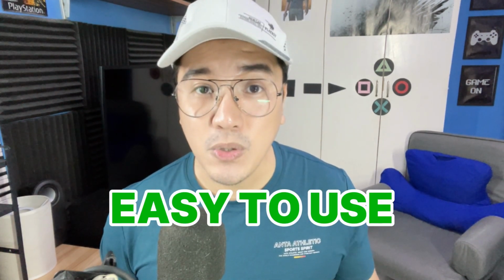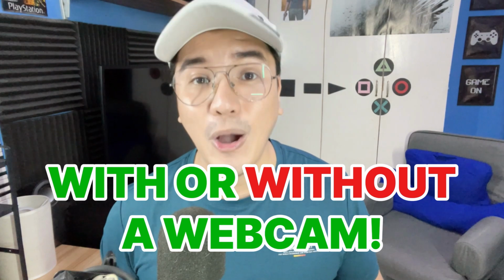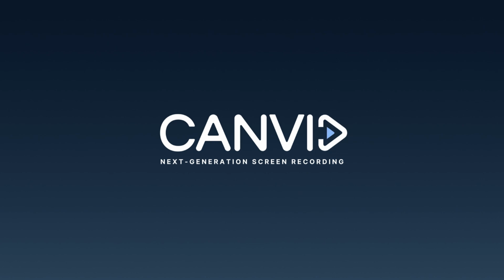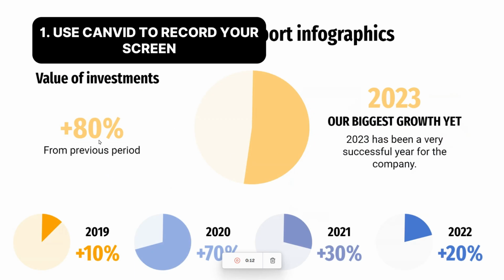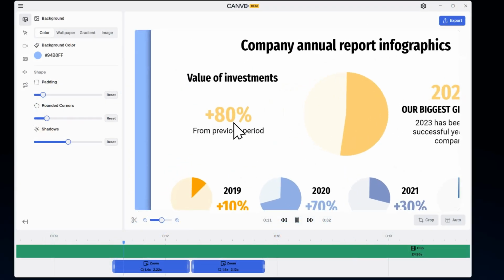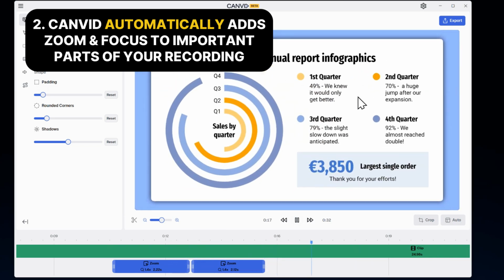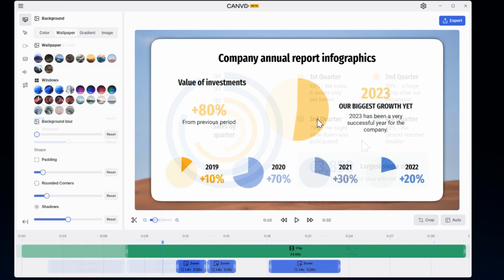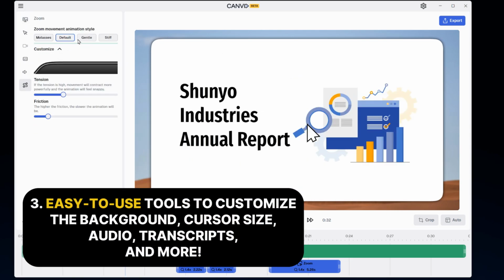Best Faceless Video App for Windows 2024! (You NEED to try this)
I've found the ultimate faceless video app for Windows 2024 that will revolutionize the way you create content!

Discover why faceless videos are taking YouTube by storm! Learn whether a webcam is essential for creating high-quality content and uncover the powerful reasons faceless videos can be a game-changer for you.

Plus, find out the best tool available today for creating captivating content without revealing your identity. Don't miss out on this guide to mastering the art of faceless video creation!